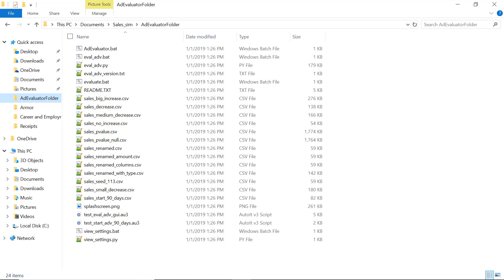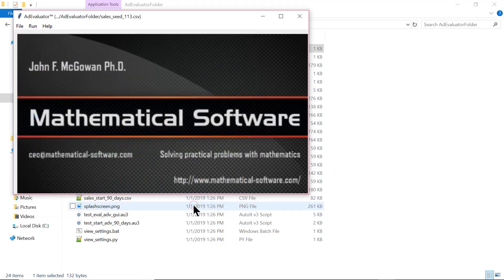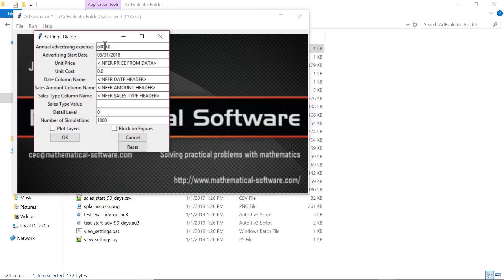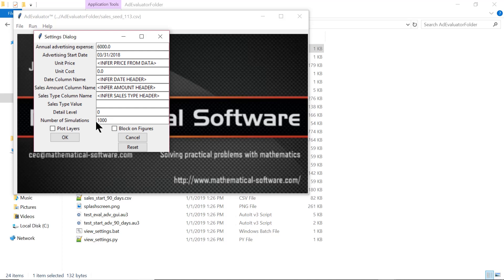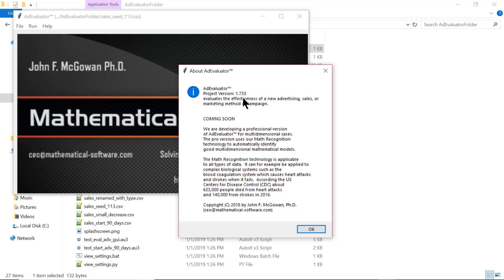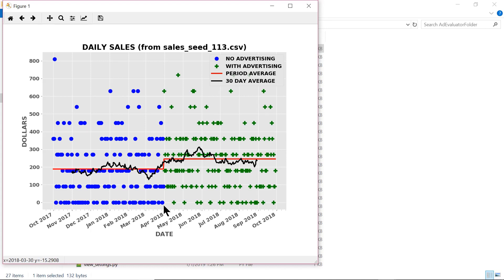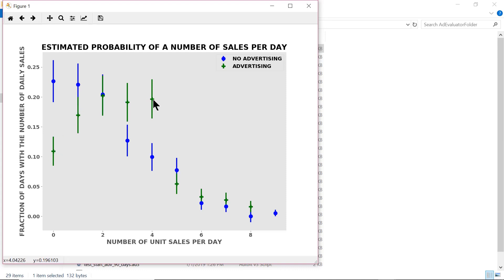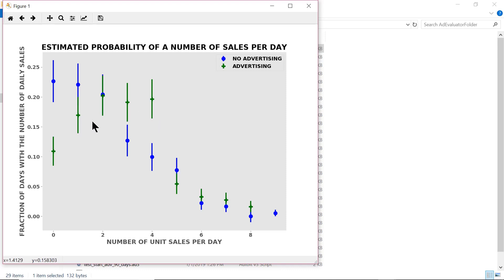AdEvaluator Demo Jan 1 2019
AdEvaluator is free open-source software program that evaluates scientifically whether and how much advertising boosts sales and profits for a business.